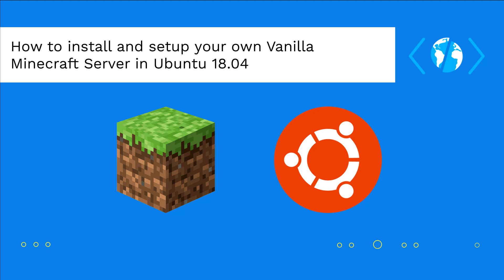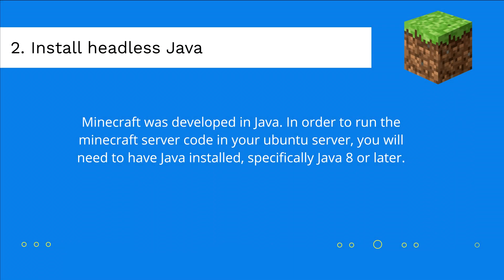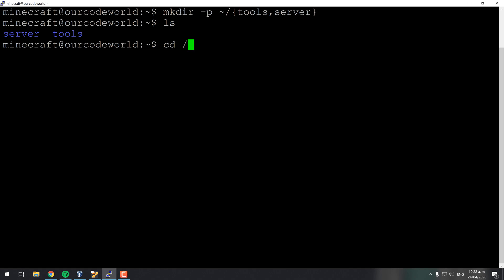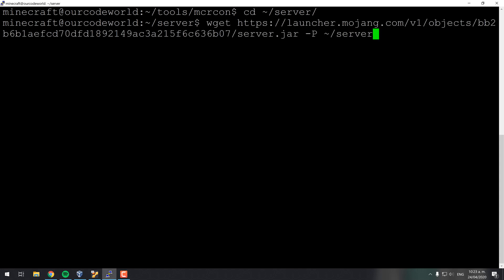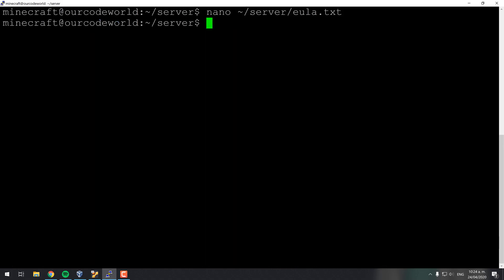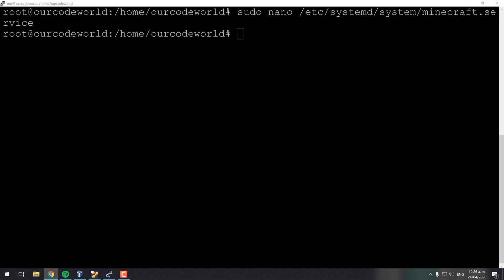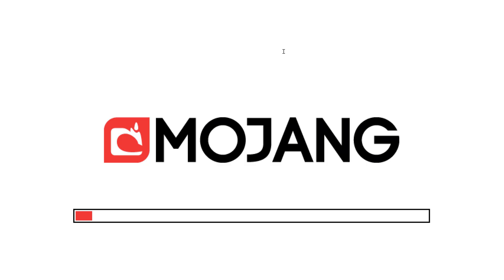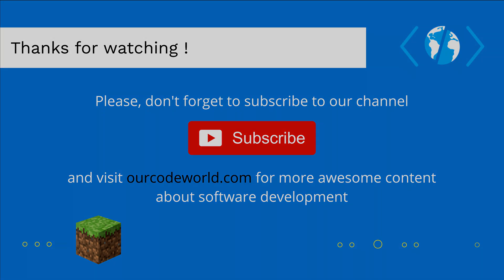How to install and setup your own Vanilla Minecraft Server in Ubuntu 18.04